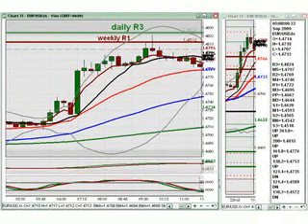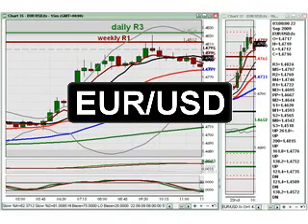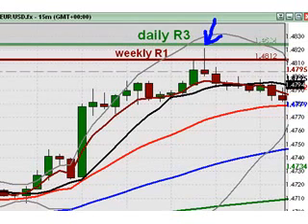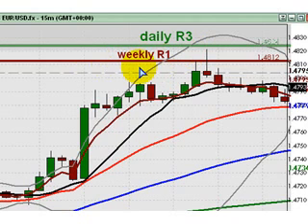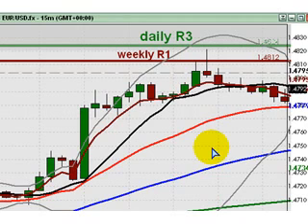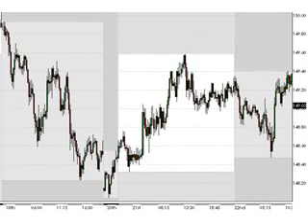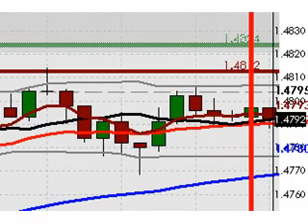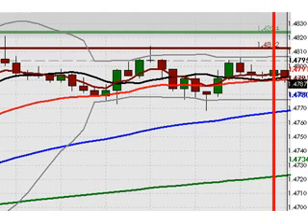FOREX VIDEO - New York Session Review - September 22, 2009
An old trader's adage came to mind during today's New York session:  Sometimes the best position is no position.  After a US dollar selloff during today's Asian and London sessions, the EUR/USD reached its daily R3 pivot point, near its one-year high.  These clues, among others, suggested what the next several hours likely held for the euro.